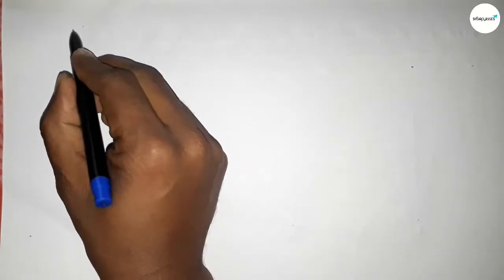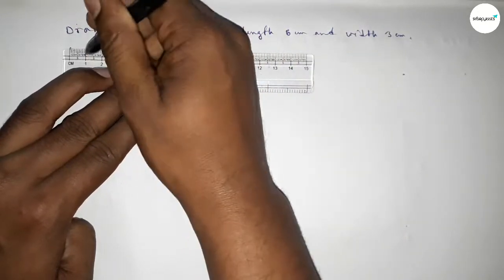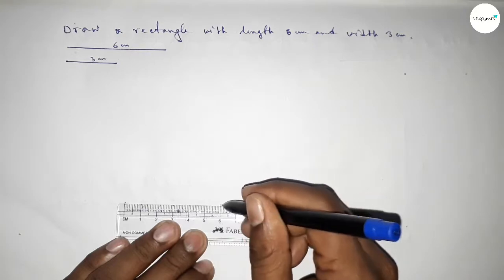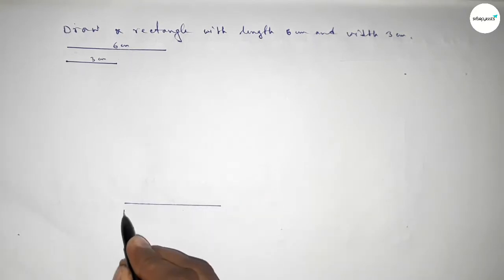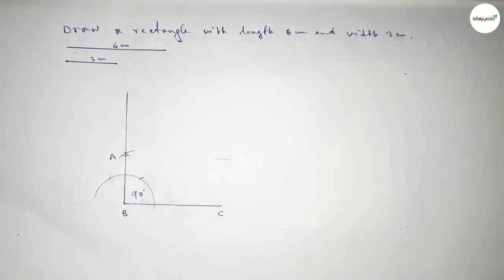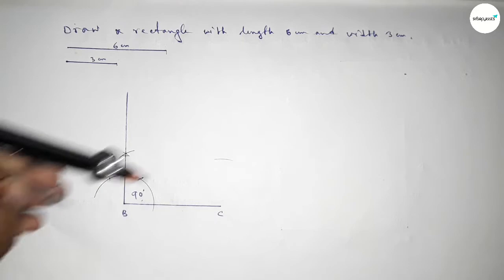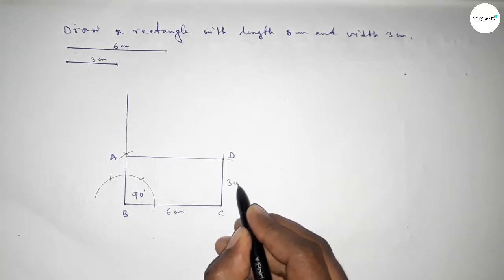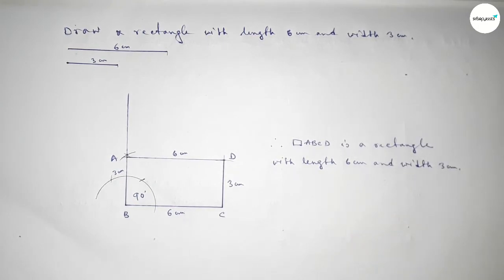How to draw a rectangle with length 6 cm and width 3 cm.